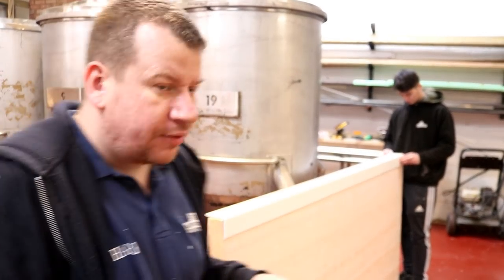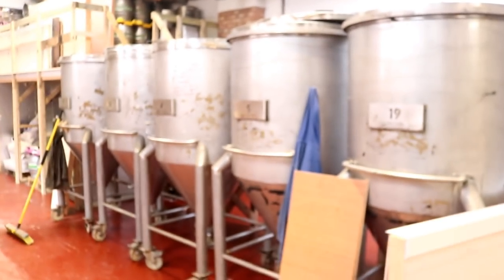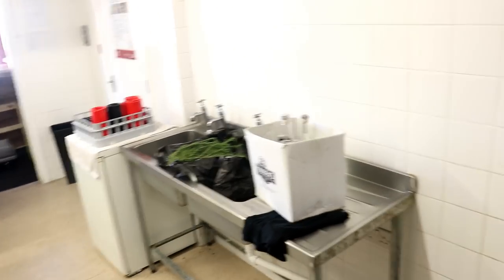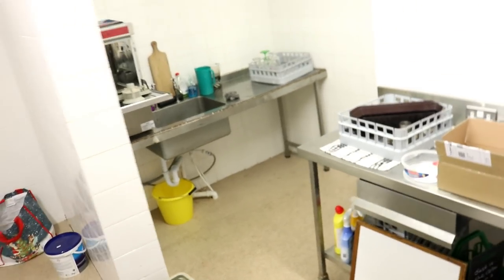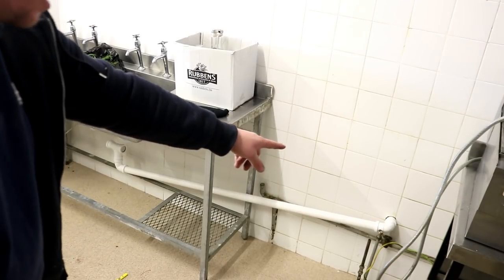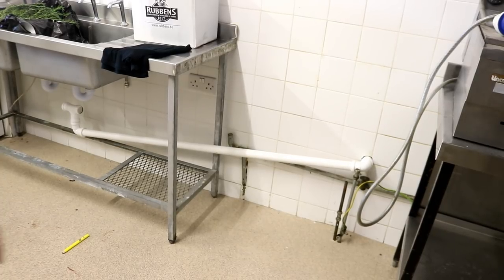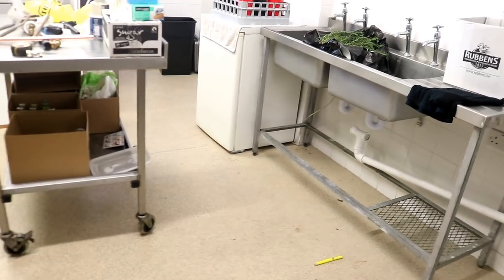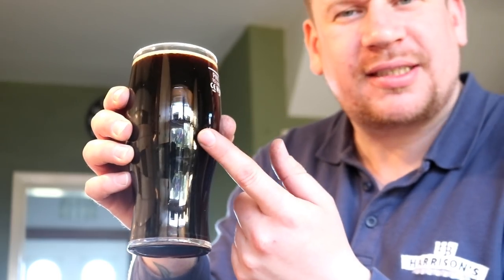COLD ROOM DOORS ~ FINALLY